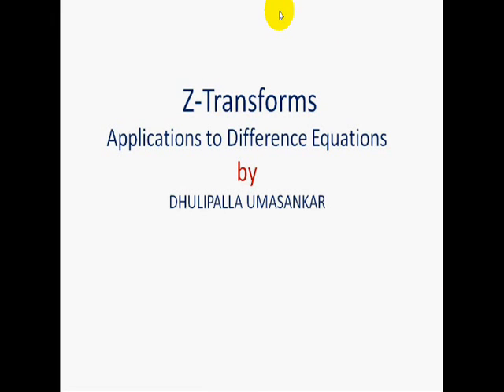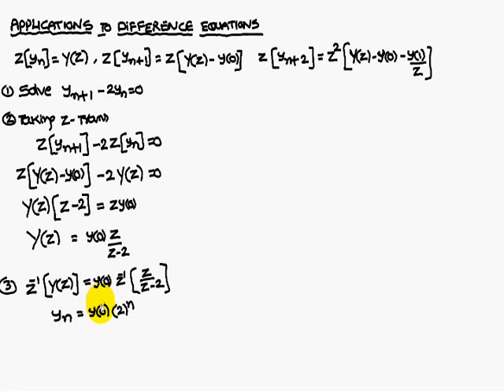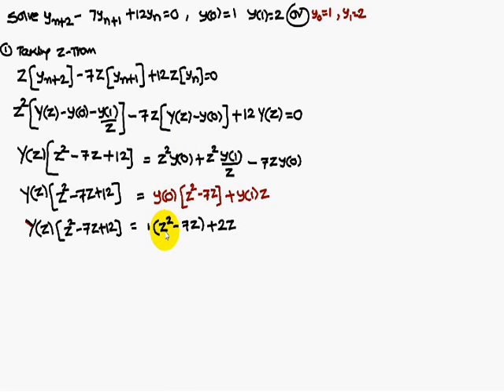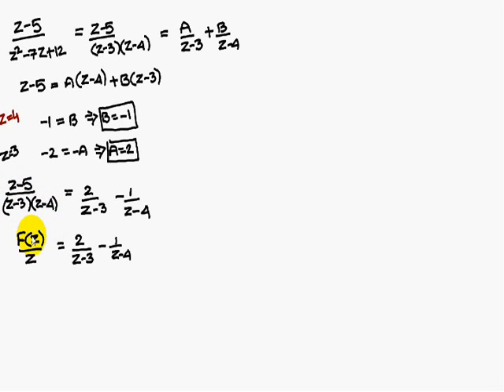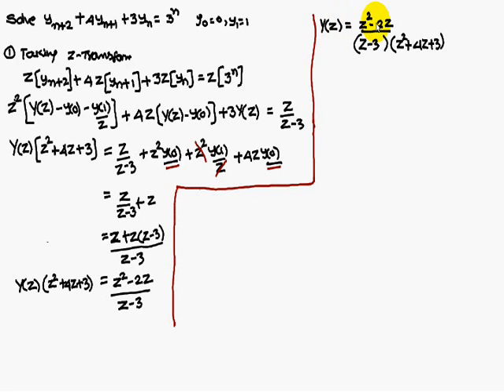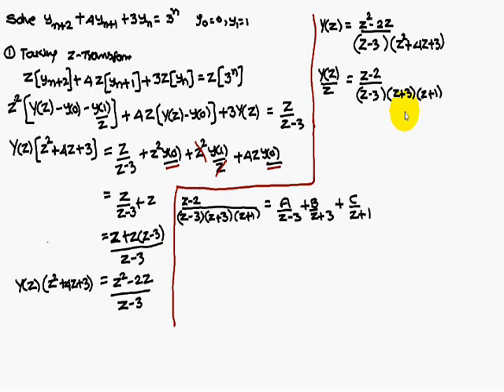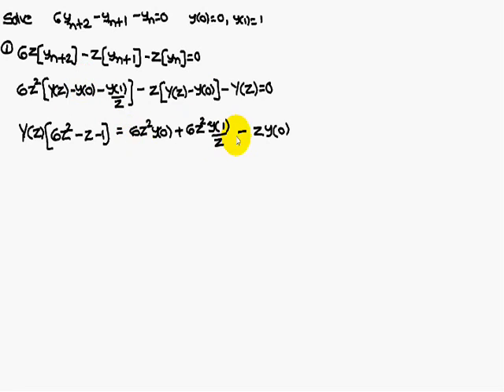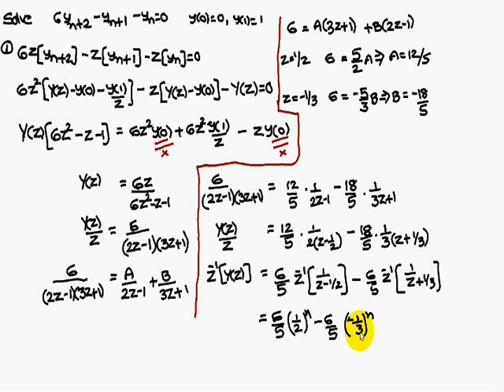Z-Transforms : Part-4 in 10 Minutes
This Video Gives a Good Idea of Solving the Z-Transforms Problems